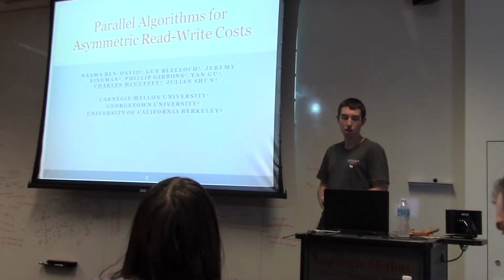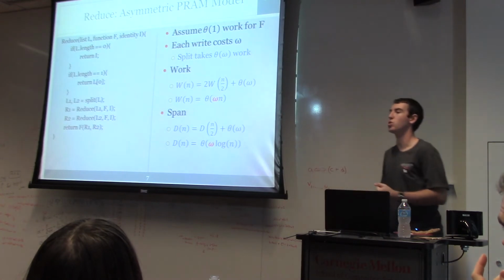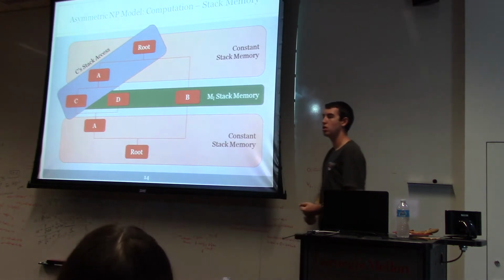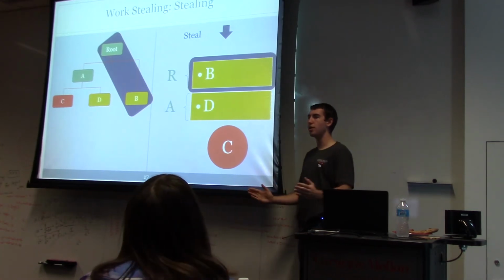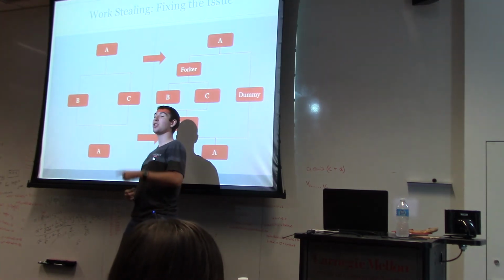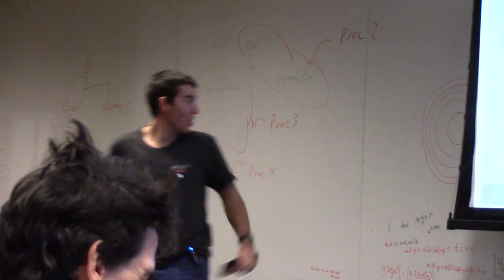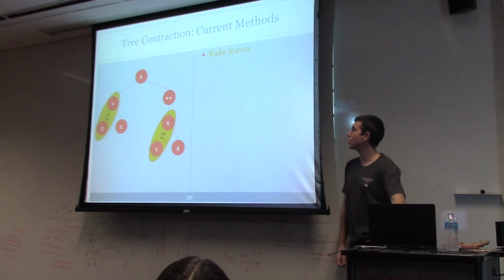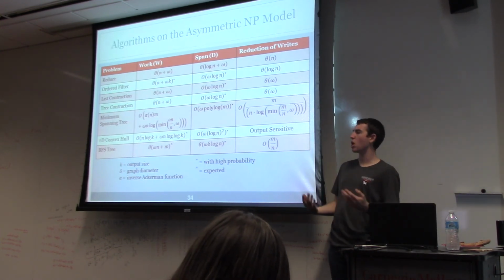Charlie McGuffey on "Parallel Algorithms for Asymmetric Read-Write Costs"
Motivated by the signiﬁcantly higher cost of writing than reading in emerging memory technologies, we consider parallel algorithm design under such asymmetric read-write costs, with the goal of reducing the number of writes while preserving work-efﬁciency and low span. We present a nested-parallel model of computa-tion that combines (i) small per-task stack-allocated memories with symmetric read-write costs and (ii) an unbounded heap-allocated shared memory with asymmetric read-write costs, and show how the costs in the model map efﬁciently onto a more concrete machine model under a work-stealing scheduler. We use the new model to design reduced-write, work-efﬁcient, low-span parallel algorithms for a number of fundamental problems such as reduce, list con-traction, tree contraction, breadth-ﬁrst search, ordered ﬁlter, and planar convex hull. For the latter two problems, our algorithms are output-sensitive in that the work and number of writes decrease with the output size. We also present a reduced-write, low-span minimum spanning tree algorithm that is nearly work-efﬁcient (off by the inverse Ackermann function). Our algorithms reveal sever-al interesting techniques for signiﬁcantly reducing shared memory writes in parallel algorithms without asymptotically increasing the number of shared memory reads.